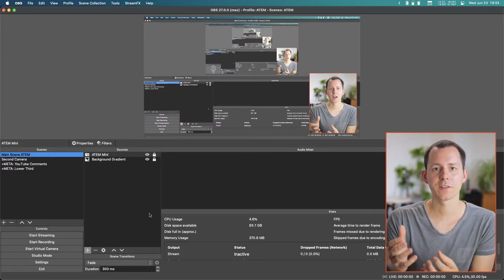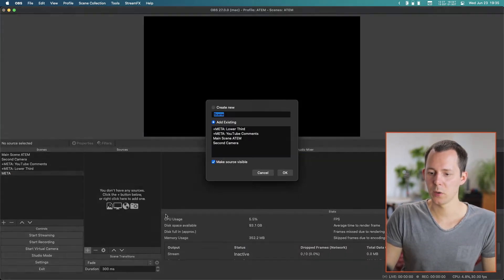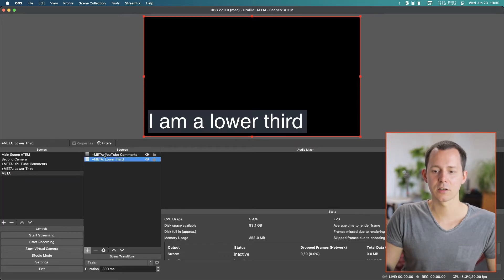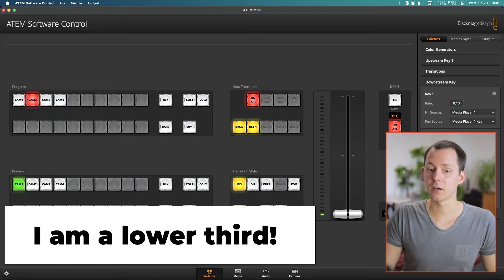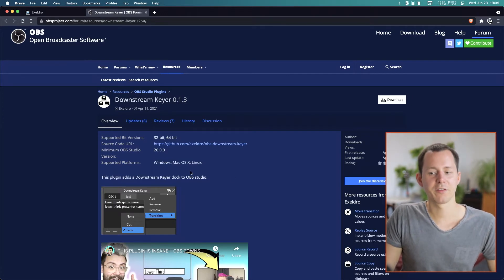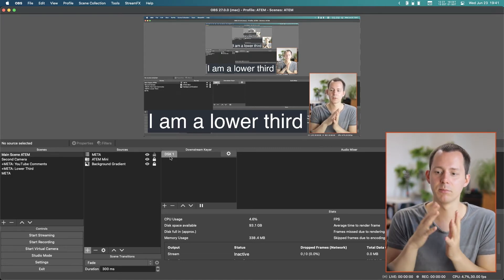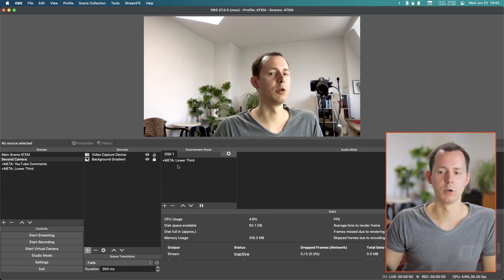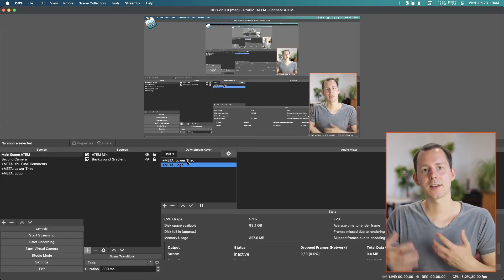OBS Studio: Finally Global (always on) Sources/Scenes are Possible with a Downstream Keyer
OBS Studio does not feature Global Scenes or Sources but now it has a feature that is even more powerful! It's called a Downstream Keyer and is made available by installing a plugin for OBS. With this you can have multiple things show up on all scenes and stay visible during transitions. This is best used for lower third, logos on screen, and also can include you stream alerts!

🎧 Chapters / Show Notes:

00:00 Intro
00:11 The Missing Feature in OBS Studio
01:18 Workaround: The Meta Scene
03:17 Hardware Switchers have a better Solution
04:41 The new Downstream Keyer Plugin for OBS Studio
05:11 Download & Installation
06:20 Downstream Keyer Setup in OBS Studio
07:34 Using the Downstream Keyer
08:51 Setting up a Logo Downstream Keyer
11:13 Should this be part of OBS Studio?
13:03 Editing the DSK Source while it is live?
14:34 Outro